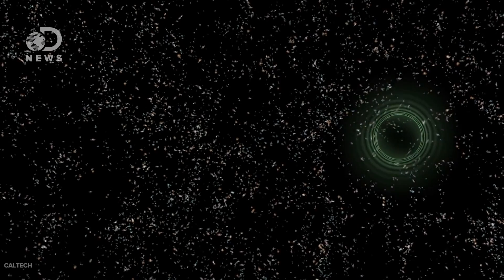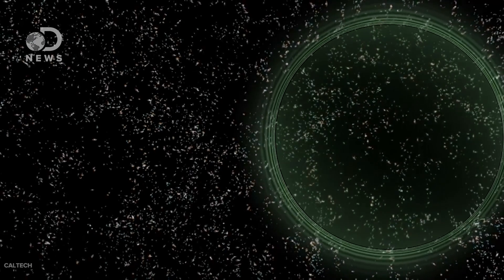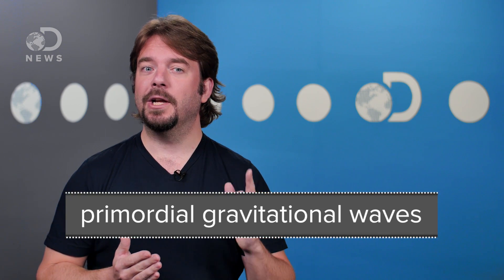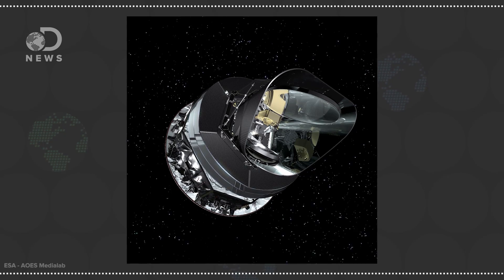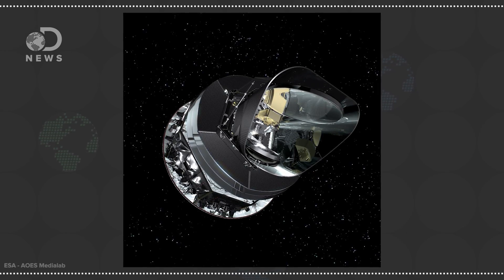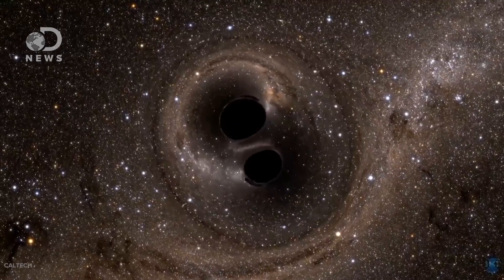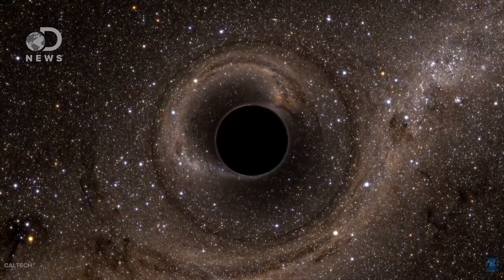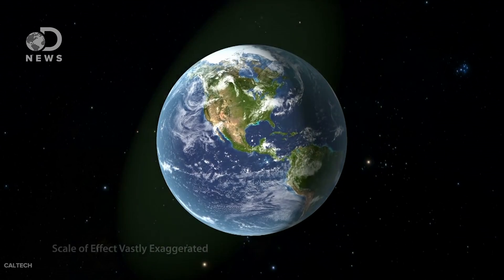Our Cosmic Mistake About Gravitational Waves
Two years ago, we reported on a finding that was later disproved! What have we learned about gravitational waves since then?

IT'S OFFICIAL: Gravitational waves have been detected, Einstein was right
"After 100 years of searching, an international team of physicists has confirmed the existence of Einstein's gravitational waves, marking one of the biggest astrophysical discoveries of the past century. It's a huge deal, because it not only improves our understanding of how the Universe works, it also opens up a whole new way of studying it."

"Etched into the most ancient radiation that pervades the entire universe and created - literally - at the dawn of time, gravitational waves have been directly observed, giving us a glimpse as to the nature of the inflationary period that is theorized to have caused the rapid growth of our universe just after the Big Bang."

"The European Space Agency (ESA) announced the long-awaited results on January 30, a day after a summary of it had been unintentionally posted online by French members of the Planck satellite team and then widely circulated before it was taken down."

Special thanks to Ian O'Neill for hosting and writing this episode of DNews!